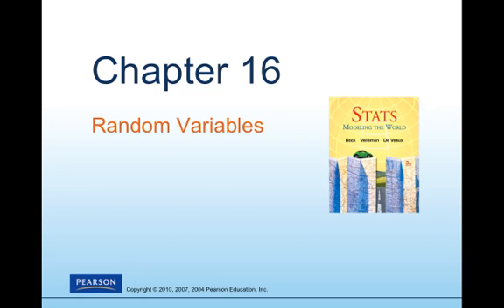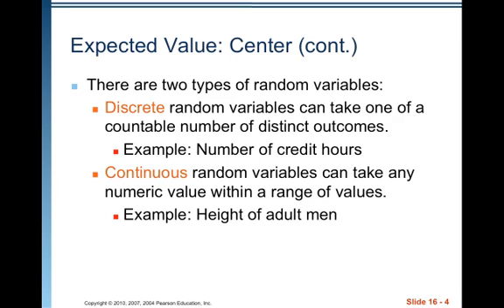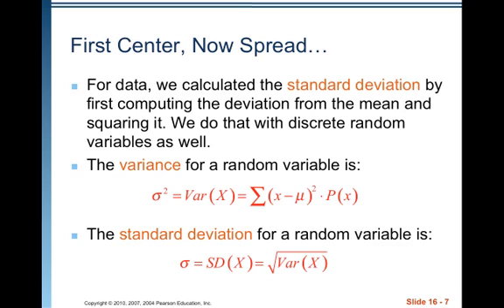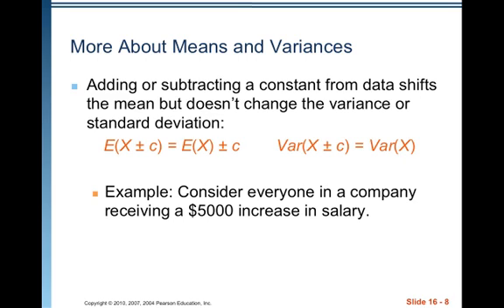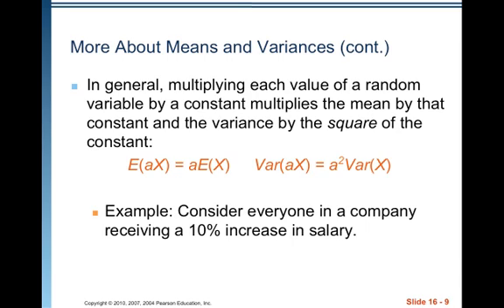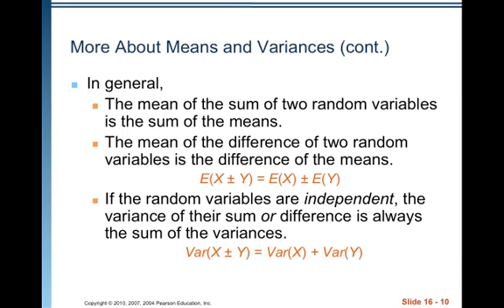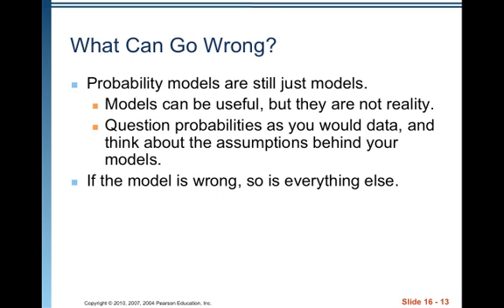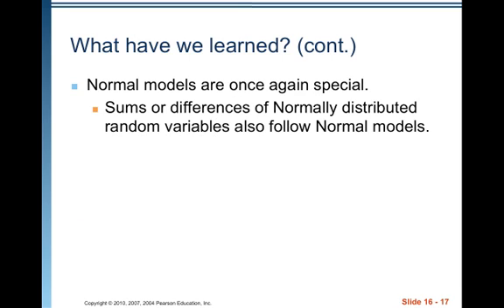AP Stat Ch 16 Video 1 Random Variables.mp4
Table of Contents:

00:06 -
00:20 - Chapter 16
00:23 - Expected Value: Center
01:02 - Expected Value: Center (cont.)
01:05 - Expected Value: Center (cont.)
01:06 - Expected Value: Center (cont.)
02:02 - Expected Value: Center (cont.)
02:38 - Expected Value: Center (cont.)
03:20 - First Center, Now Spread...
04:06 - More About Means and Variances
05:10 - More About Means and Variances (cont.)
06:34 - More About Means and Variances (cont.)
07:30 - Continuous Random Variables
07:31 - More About Means and Variances (cont.)
07:37 - Continuous Random Variables
08:10 - Continuous Random Variables (cont.)
08:36 - What Can Go Wrong?
08:52 - What Can Go Wrong? (cont.)
09:11 - What Can Go Wrong? (cont.)
09:42 - What have we learned?
10:05 - What have we learned? (cont.)
10:17 - Ex. 2a P. 383